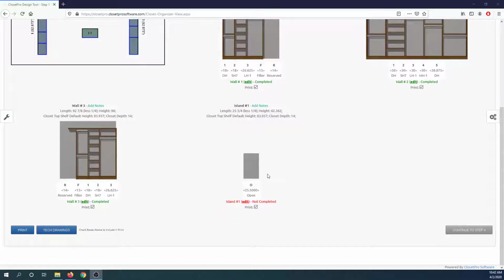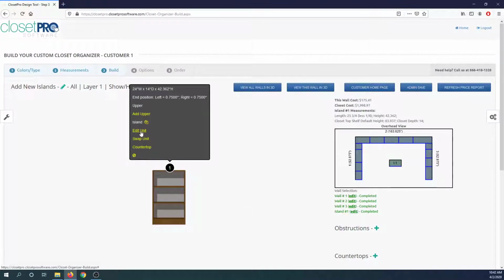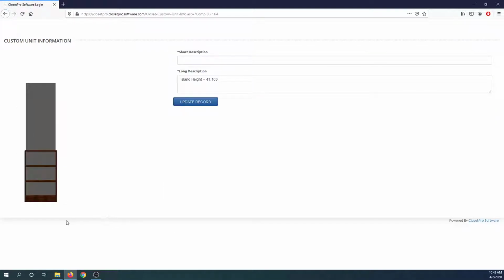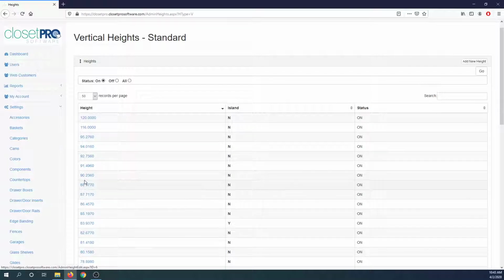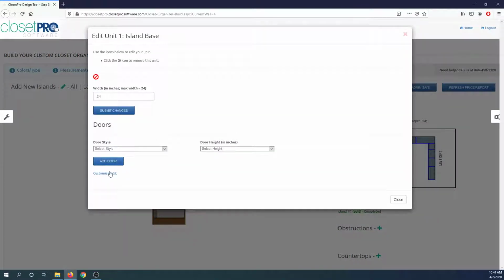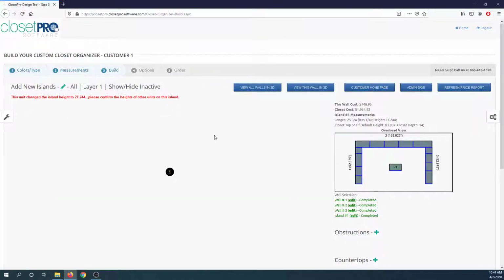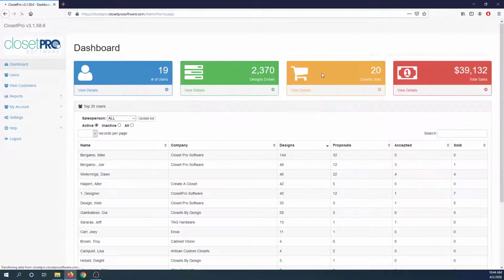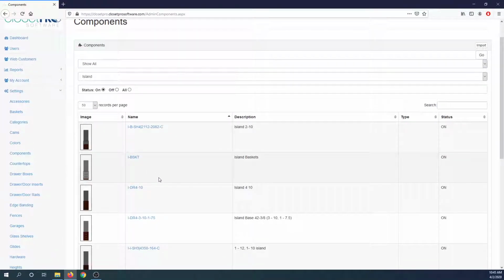Adding New Island Units to your Catalog (Admin)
This video explains the steps to adding a new island component to your catalog as the admin.